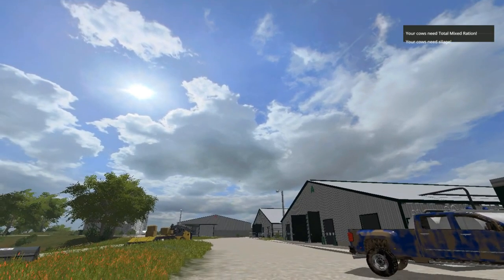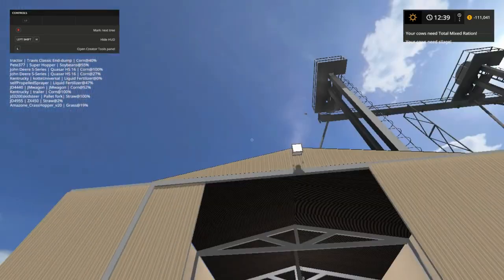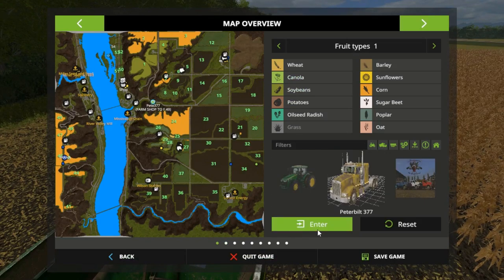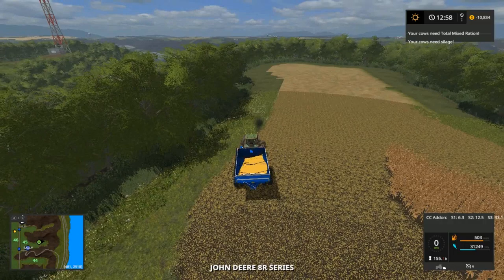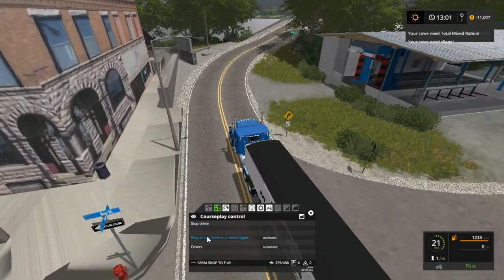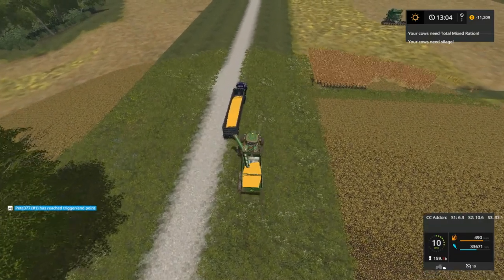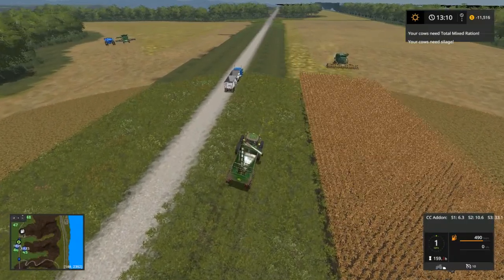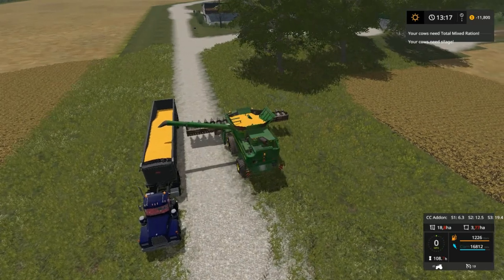Upper Mississippi River Valley, Ep 6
Hey every one, We harvest the fields on the west side of the river here on Upper Mississippi River Valley... Please go check out these awesome You-Tuber's below and show some love by subbing to their channel!! Thanks...

Fan Mail:
Tommy Miller